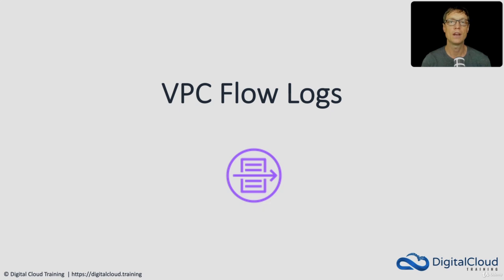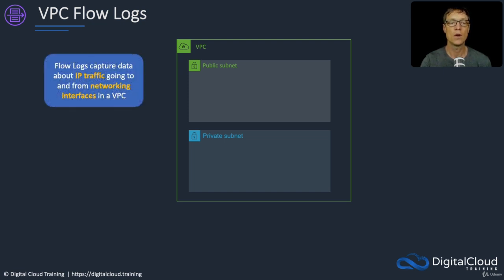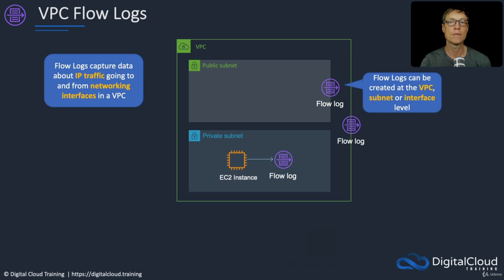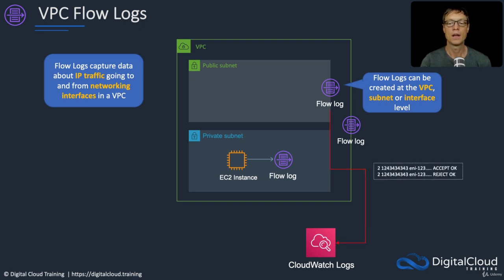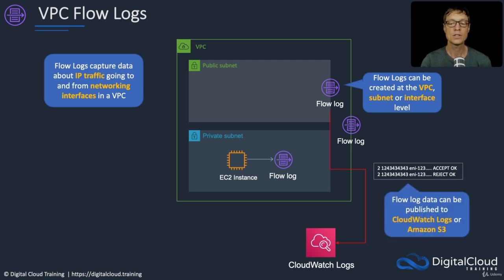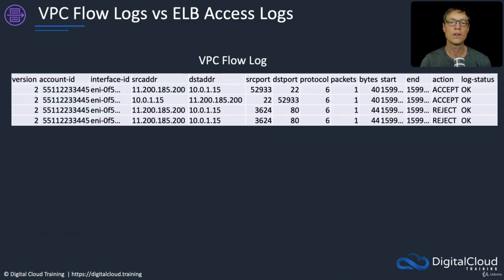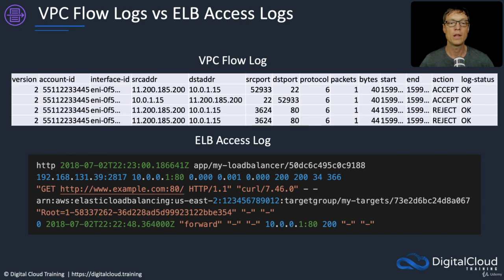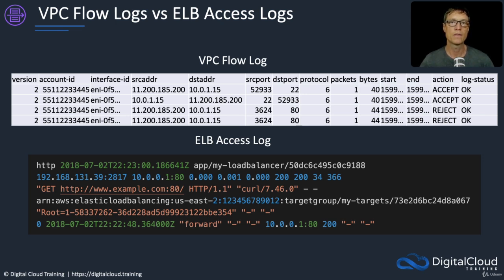67 VPC Flow Logs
Monitoring, Auditing and Logging